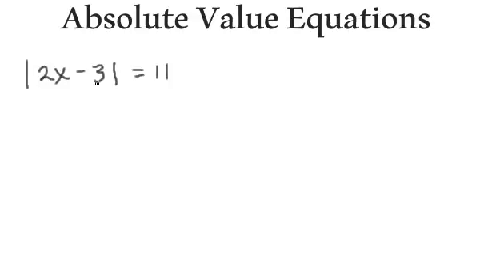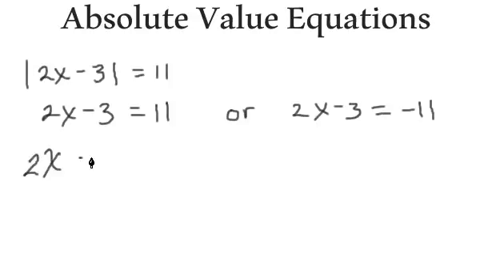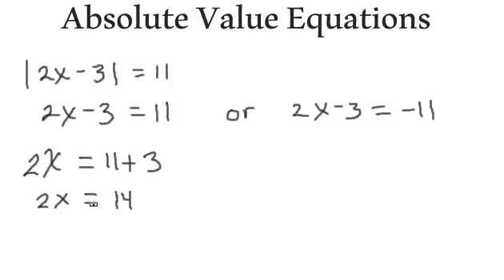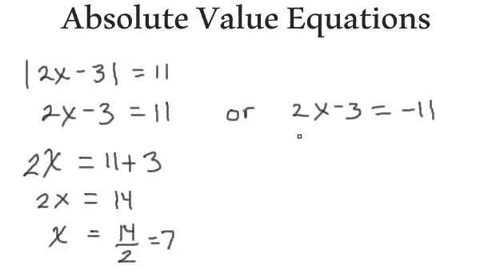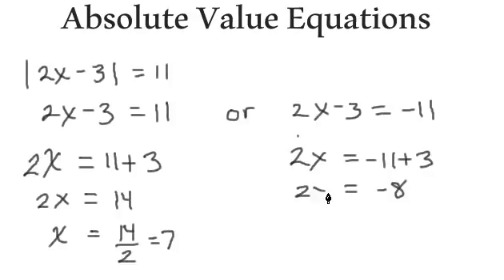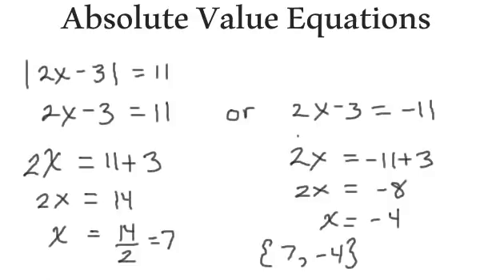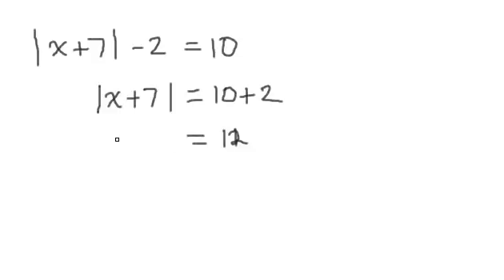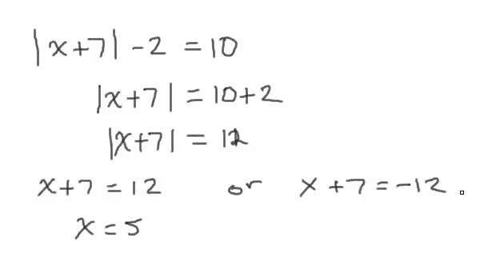Screencast by mathphix from Screenr.com